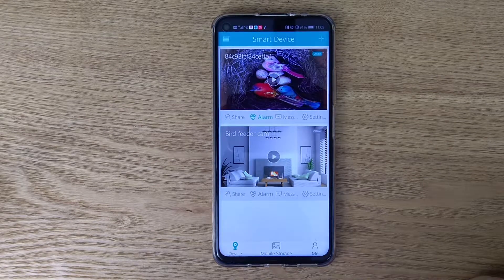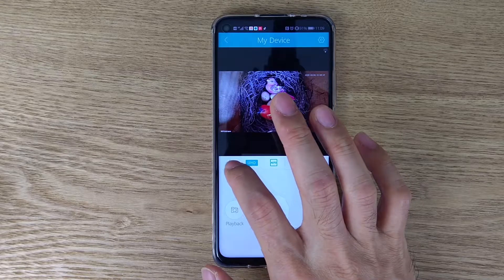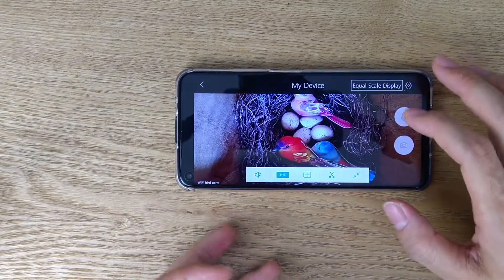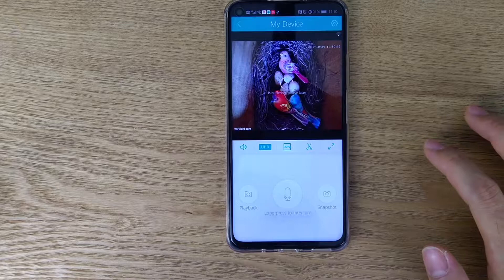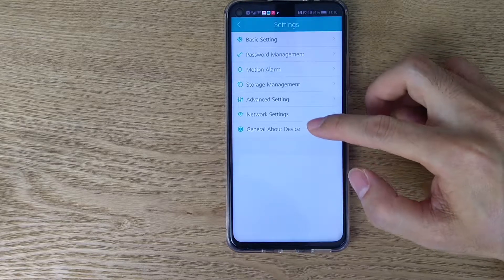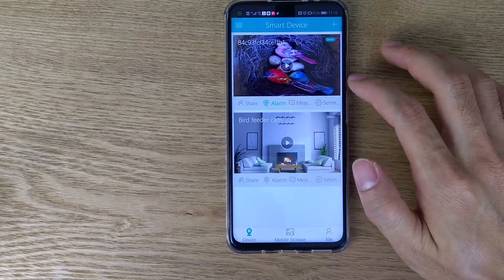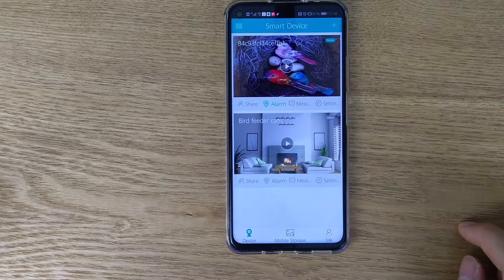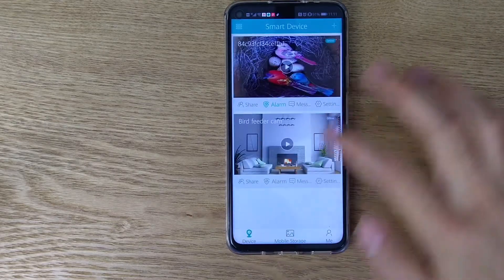General Operation of the iCSee App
The video is going to show the basic general operation of the icsee app.

It supports both Android and iOS.

Follow the video and get new bird watching experience!